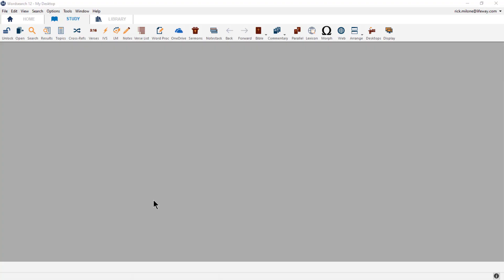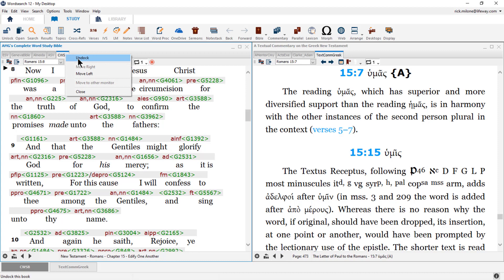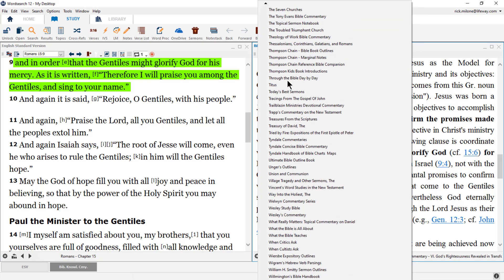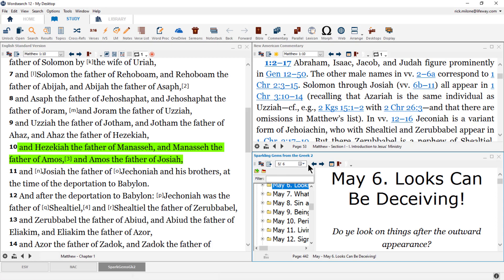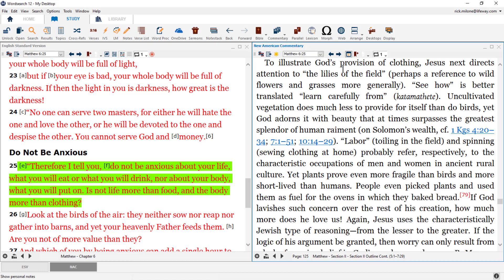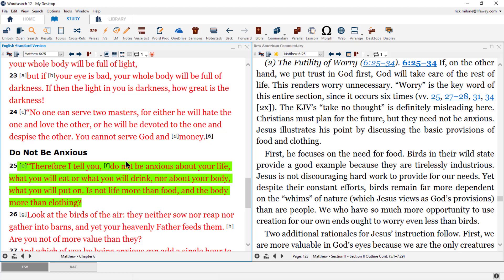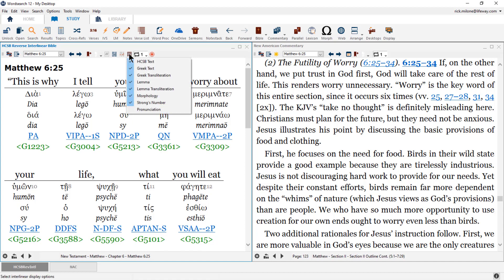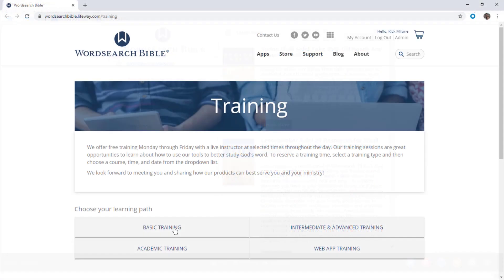Wordsearch 12 - Book and Bible Window Basics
Learn about the Windows inside of Wordsearch and how to use the toolbars found in them.